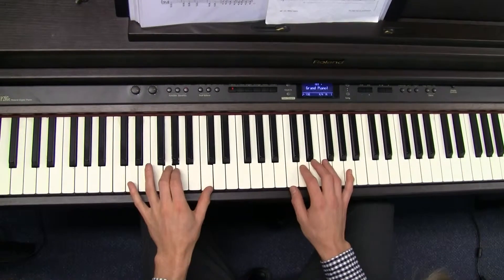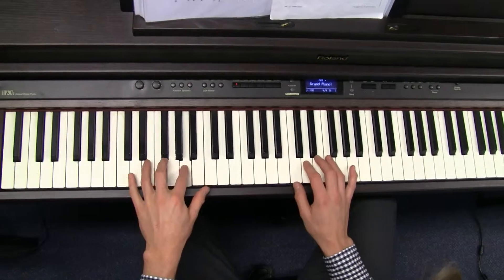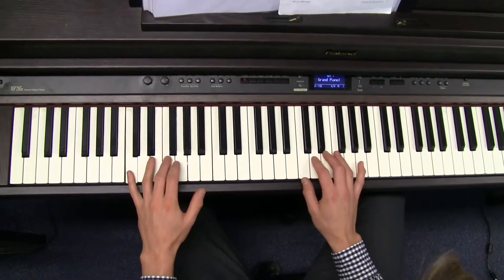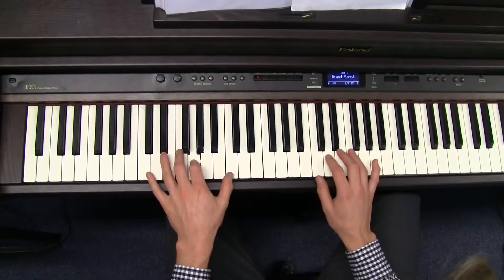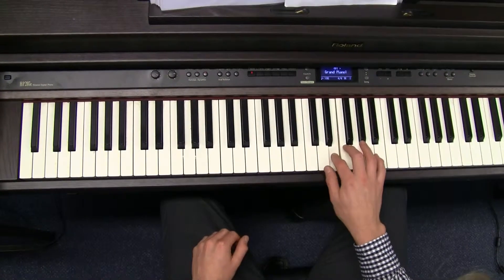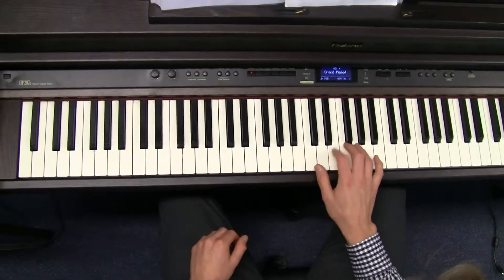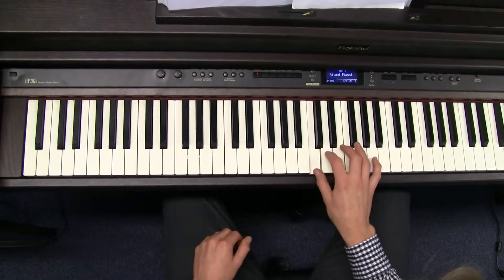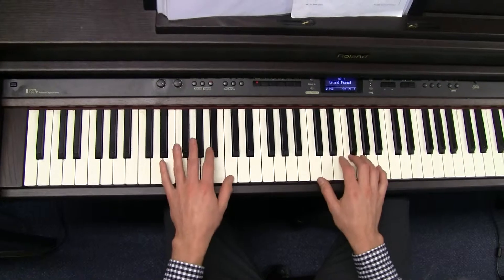Pachelbel's Canon Part 2.